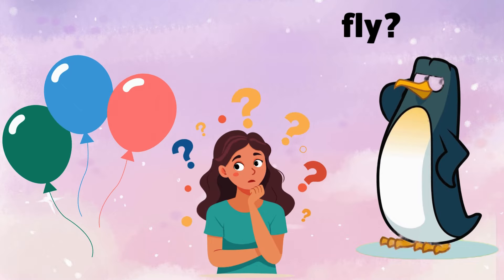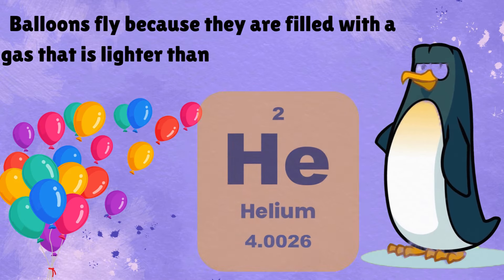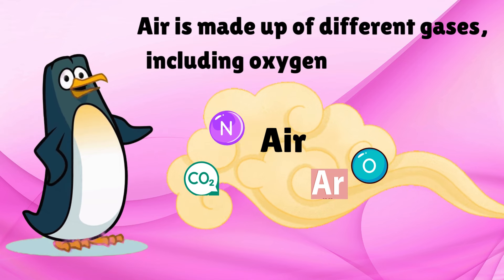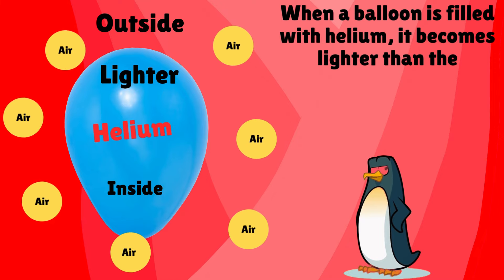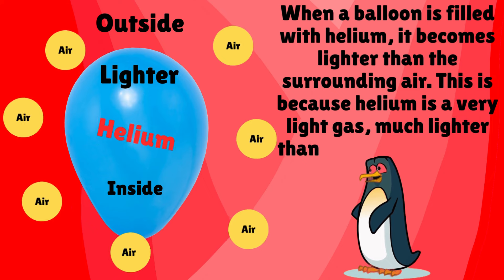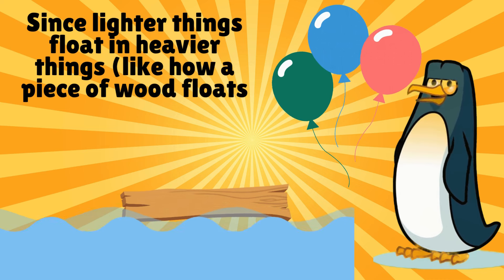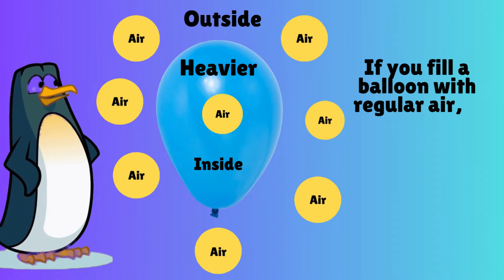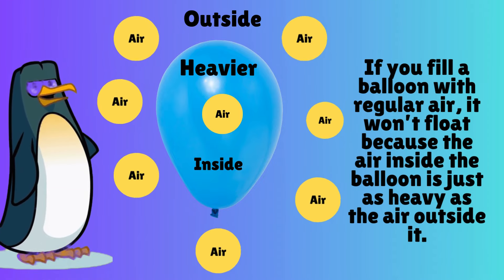Why Do Balloons Fly? Understanding the Science Behind It - Educational Video for Kids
Ever wondered why balloons fly? This informative video explains the science behind how and why balloons filled with helium soar into the sky. Learn about the properties of helium gas, how it differs from the air we breathe, and why it makes balloons float. Perfect for curious minds and young learners, this video provides a simple and engaging explanation using easy-to-understand terms and fun visuals. Join us as we explore the fascinating world of floating balloons!

balloons fly, why balloons float, helium balloons, science for kids, helium explanation, educational video, kids learning, air and gases, fun science facts, children education, simple science experiments